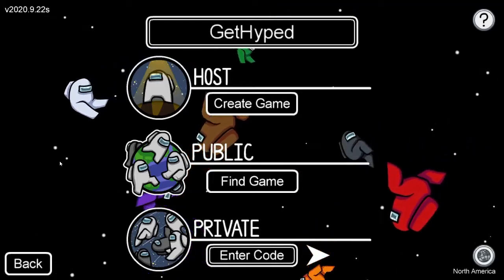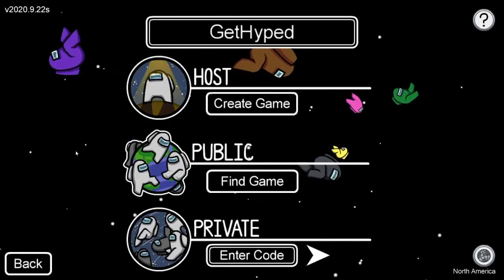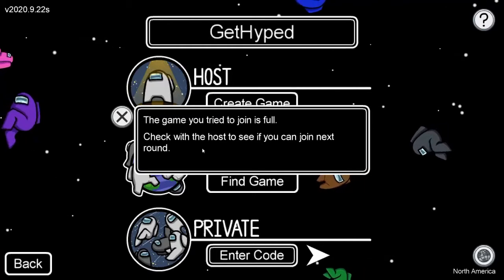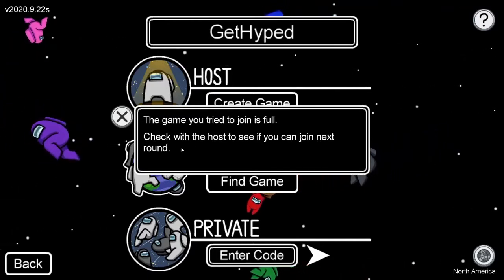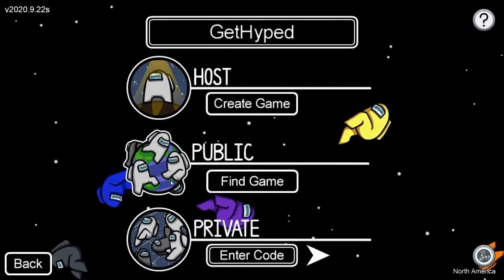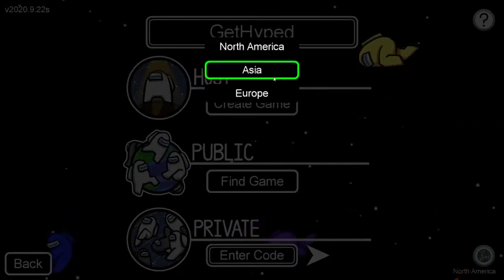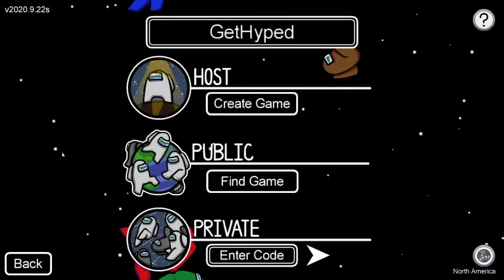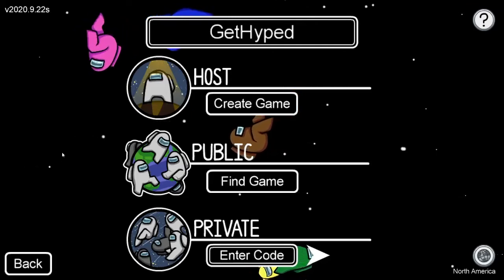How To Fix Disconnected From Server Among Us PC & Mobile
How To Fix Disconnected From Server Among Us PC & Mobile. Keep getting disconnected in Among us? Fix your server connection issues in Among Us